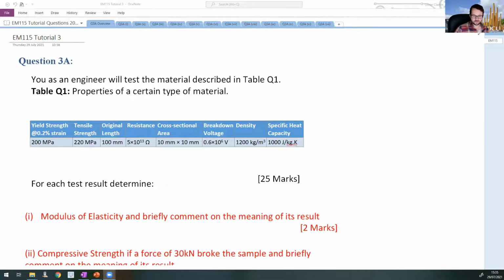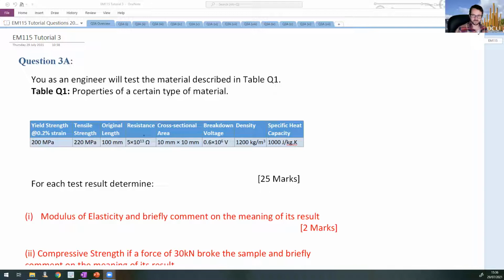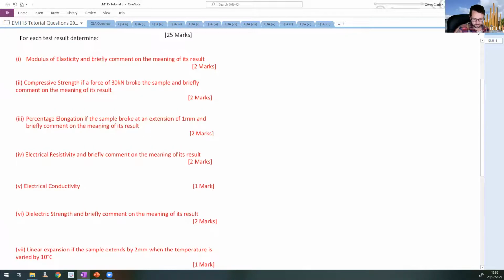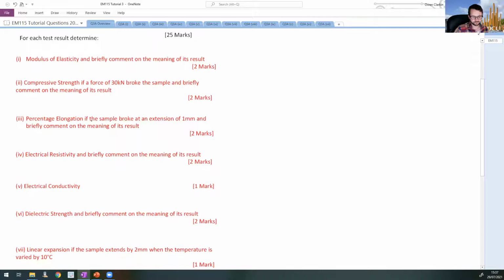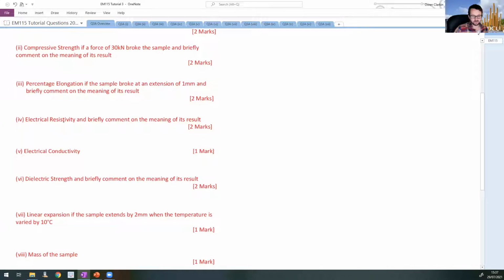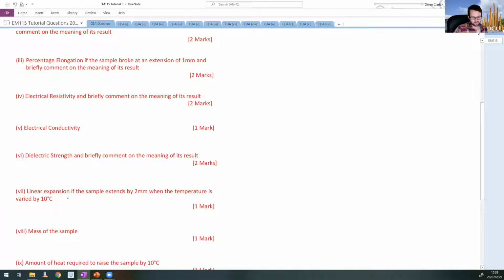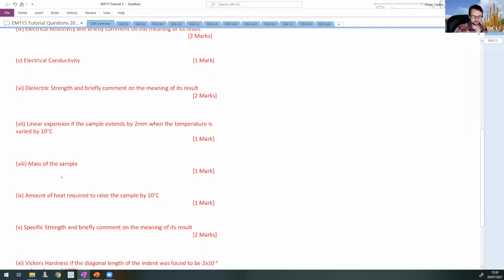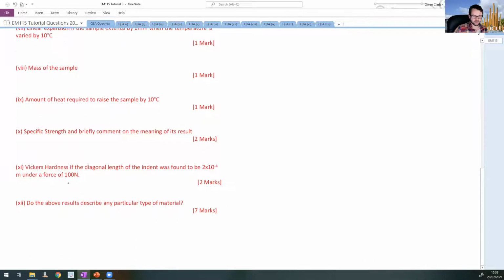EM115 Tutorial 3 Introduction